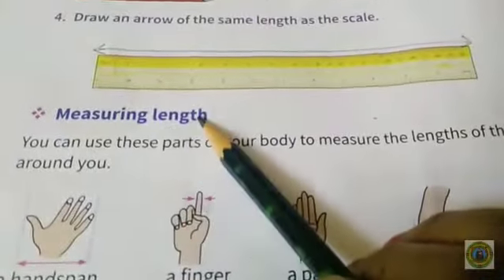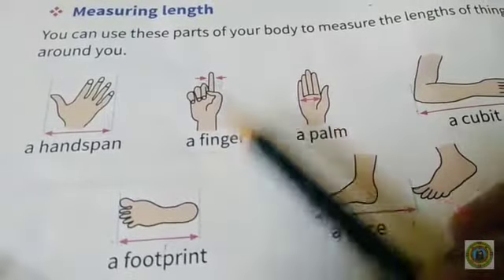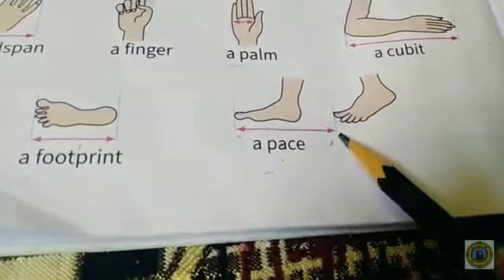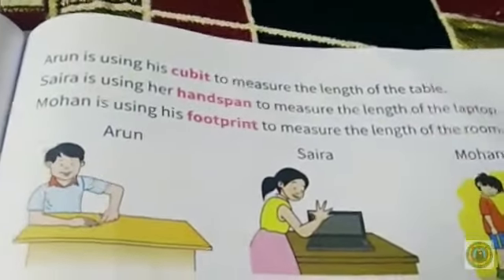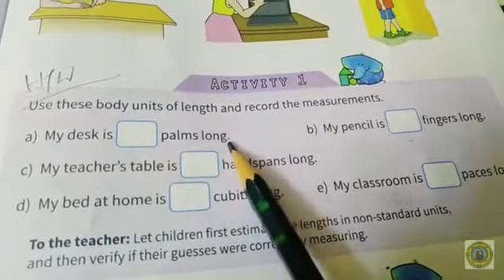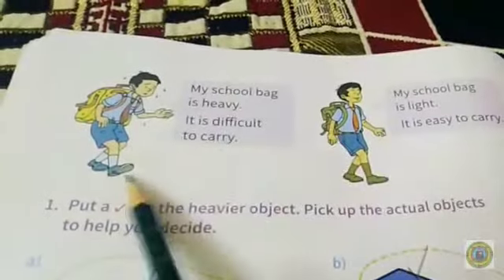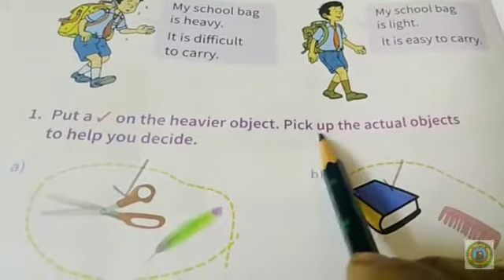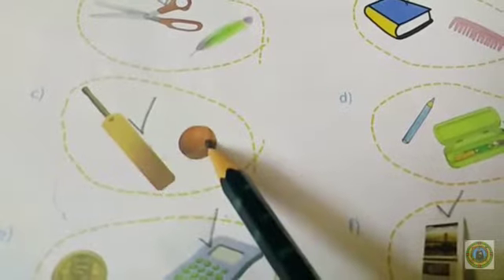STD I, MATHS, CH 8, PG 119